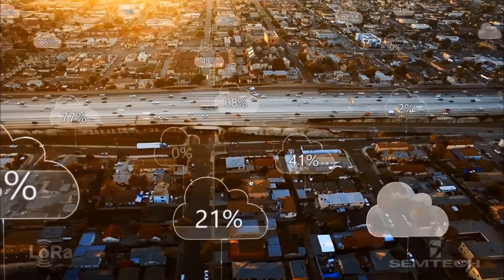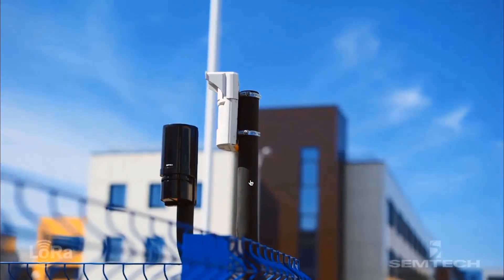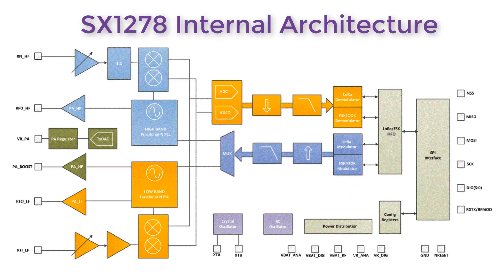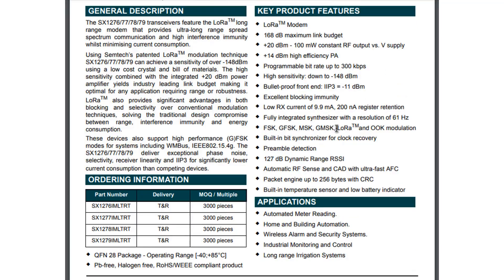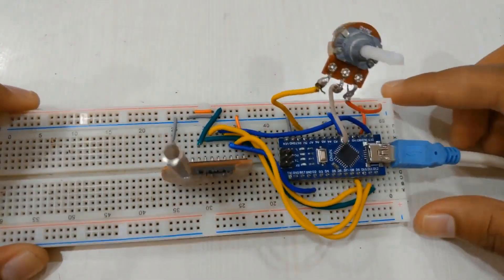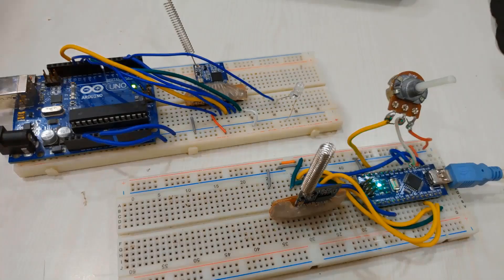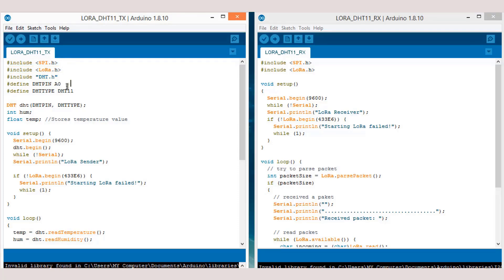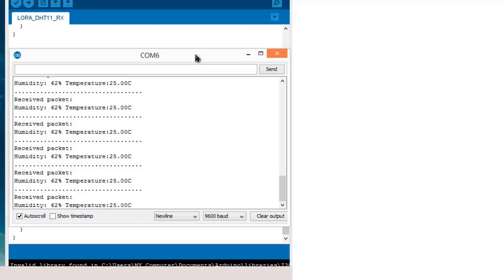LoRa SX1278/76 Arduino Interfacing Tutorial | Sending Sensor Data Wirelessly with LoRa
In this tutorial, we will learn about Interfacing SX1278 (Ra-02) LORA Module with Arduino. We will see SX1278 LORA & Arduino example and make a transmitter & receiver circuit. We will control the brightness of LED wirelessly using a potentiometer.

We will also learn about Sending & Receiving Sensor Data Wirelessly with LoRa Ra-02 SX1278 Module & Arduino. We will use DHT11 Humidity & Temperature Sensor & send the Temperature & Humidity value wirelessly from one Arduino to another using SX1278 Ra-02 LoRa Module.

The SX1276/77/78/79 transceivers feature the LoRa® long range modem that provides ultra-long range spread spectrum communication and high interference immunity whilst minimizing current consumption.

Source Code for Sending Sensor Data Wirelessly with LoRa SX1278 & Arduino